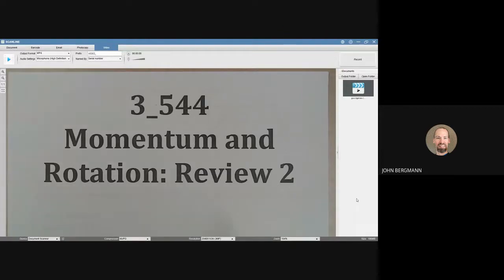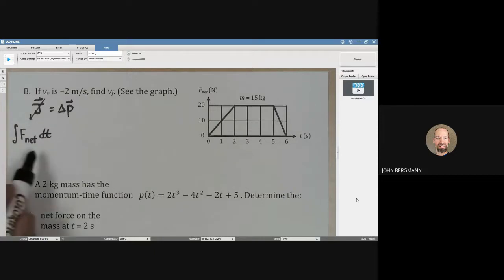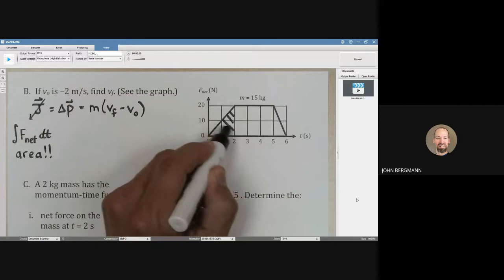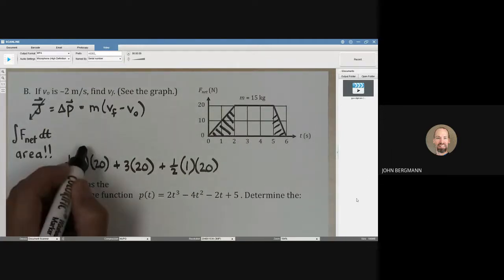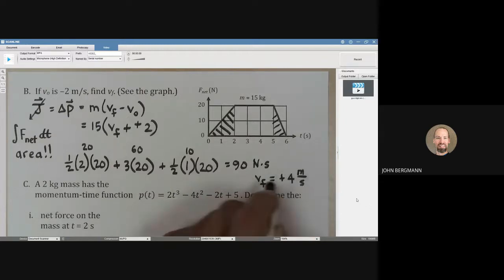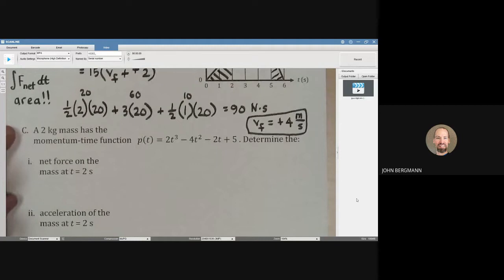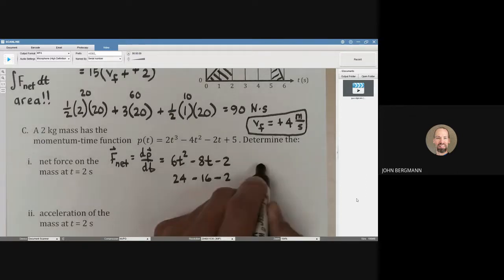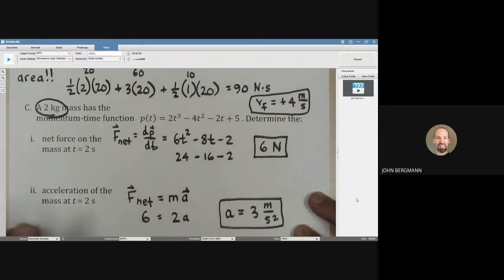3 544 review 2 impulse 2